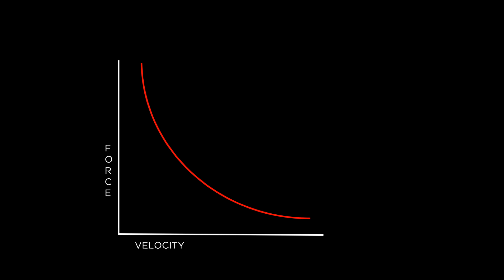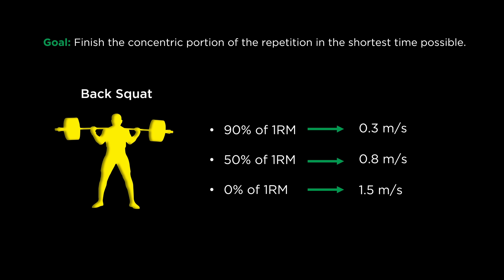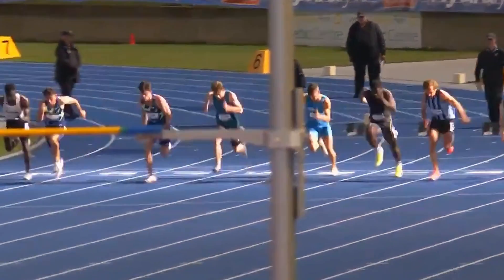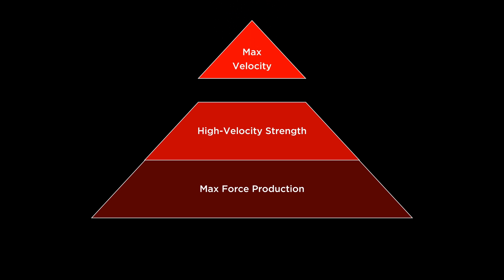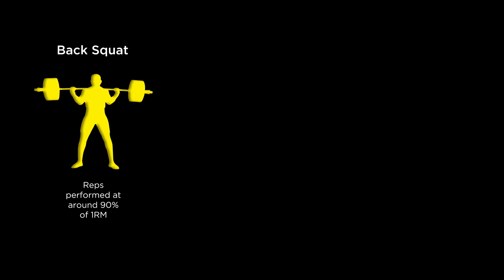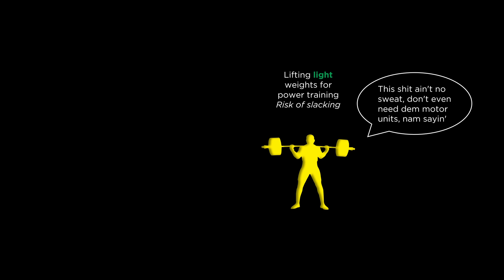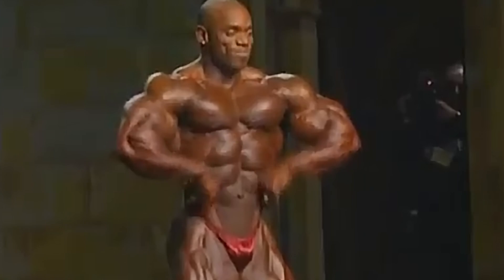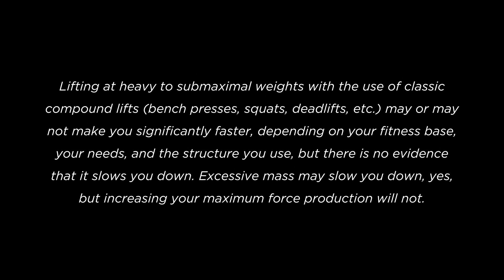Does Lifting Heavy Make You Faster? – The Science Explained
NOTE: With heavy lifting, I am referring to the use of compound lifts at the basic movement patterns, at intensities of 70–90%+ of 1RM (or RPE 7+), where repetitions are performed with high mental intent, including any form of progressive overloading scheme. This is the basic structure of any strength training intervention for competitive athletes.